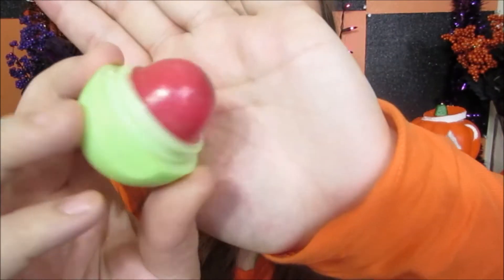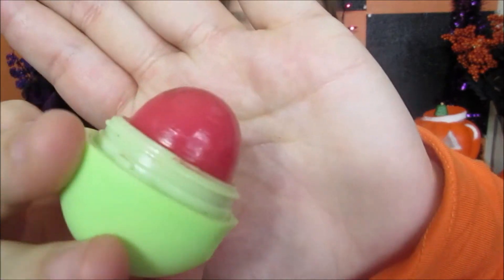Apple Pie EOS Lip Balm | DIY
Products Used:
EOS Lip Balm
Beeswax: 1 Tbsp
Coconut Oil: 1 Tbsp
Crayola Crayon Orange non toxic
Vitamin E Soft Gels
Apple Pie Spice
Apple Essential Oil